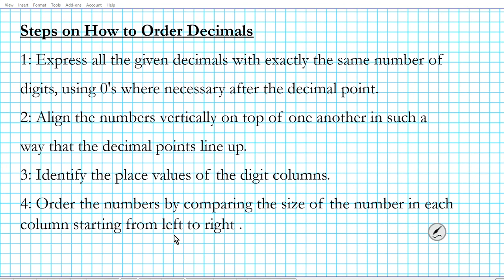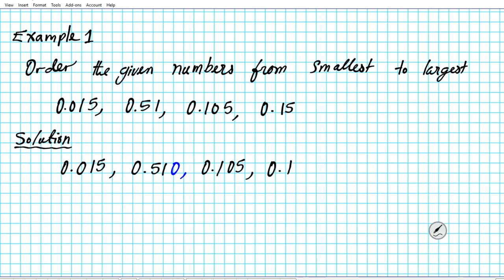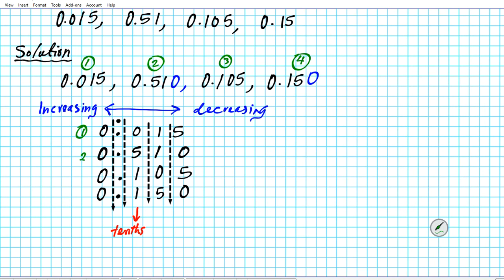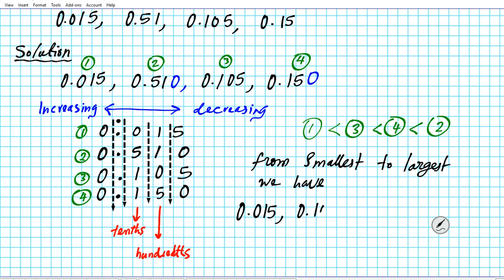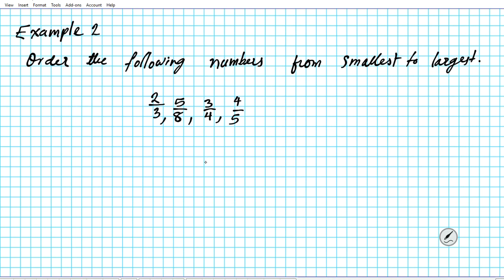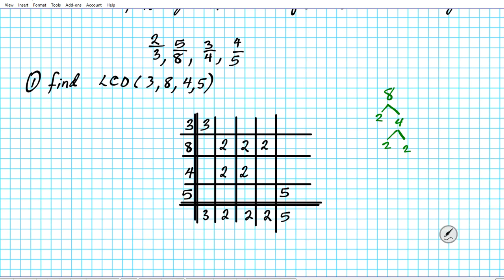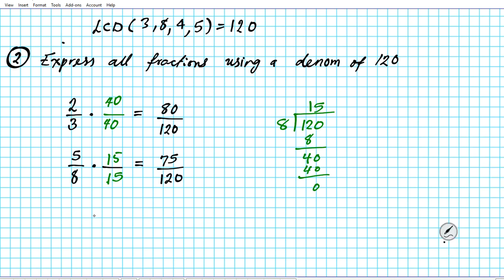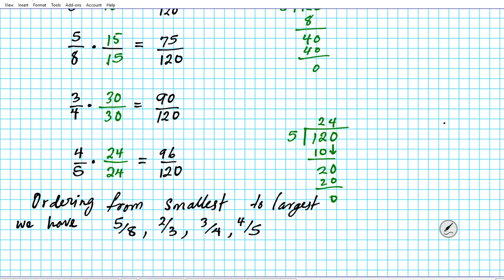How to Compare and Order Fractions and Decimals Accuplacer 4.1 Next Generation